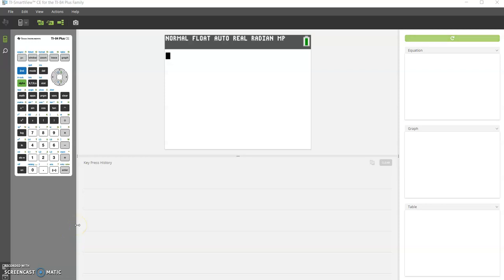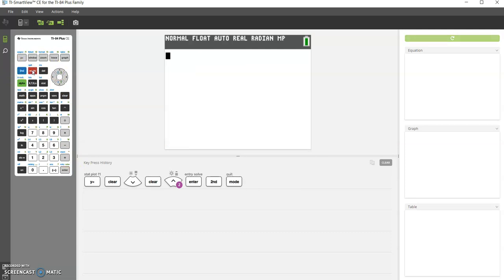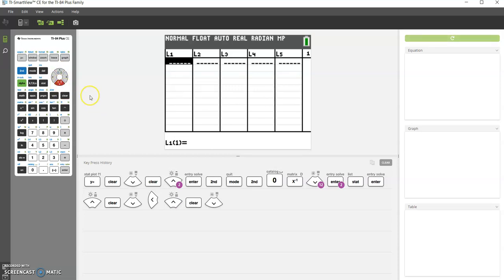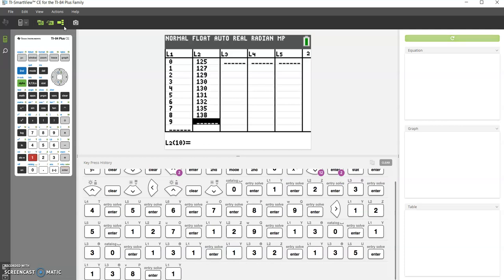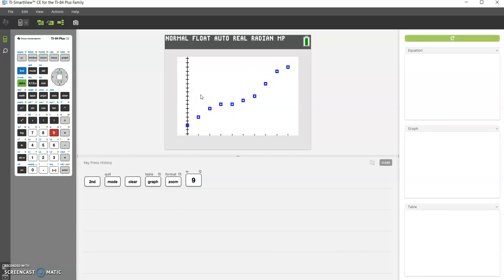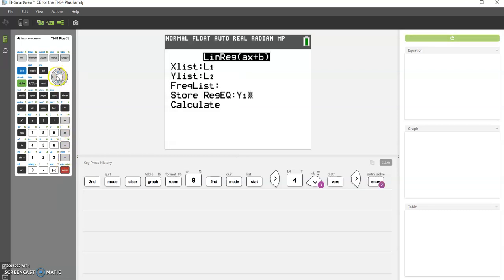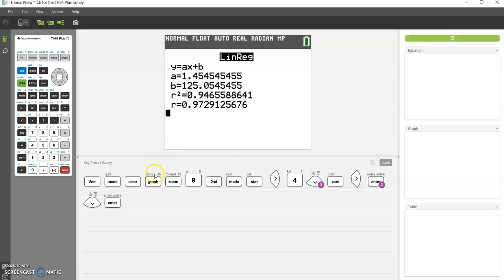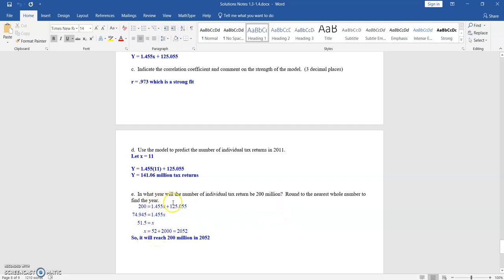Calculator Linear Modeling Example 2